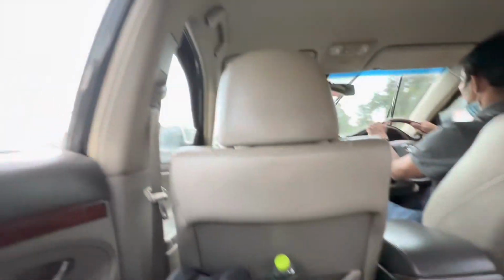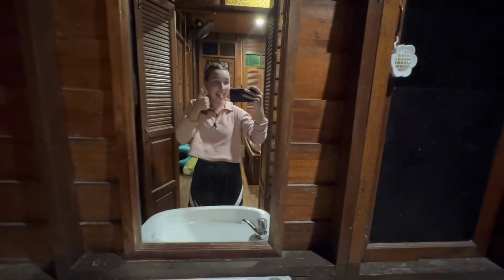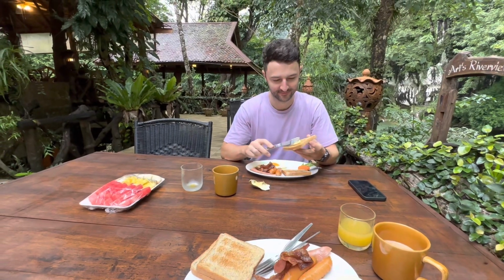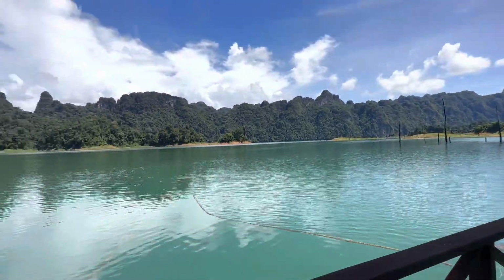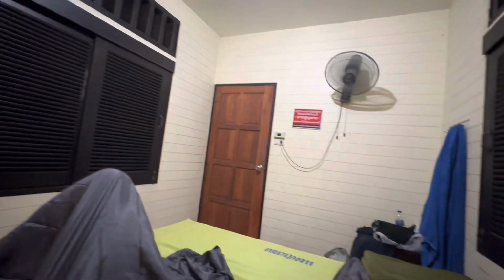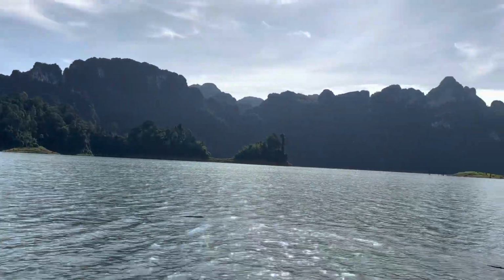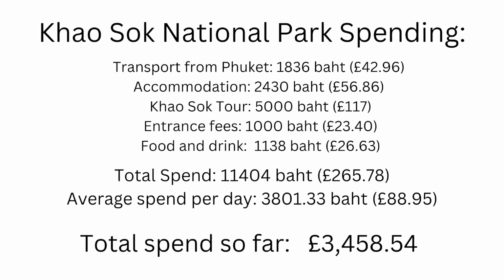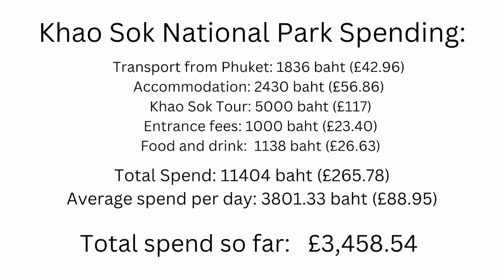3 Days in Khao Sok National Park, Thailand: Incredible views, floating bungalows and WILD ELEPHANTS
Thailand is the first stop on our 7 month backpacking honeymoon around the world 🌍.

From Phuket, we travelled to Khao Sok National Park. Watch this video to find out about our two day, one night tour 🚣🐘.

Follow our travelling journey on Instagram by searching: @chloemakesup